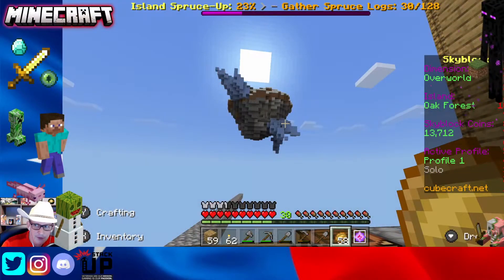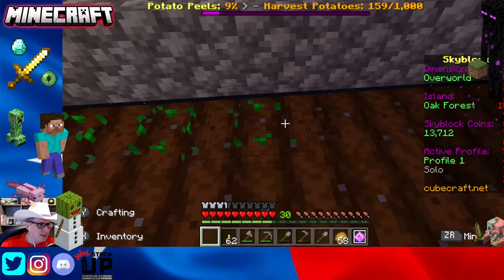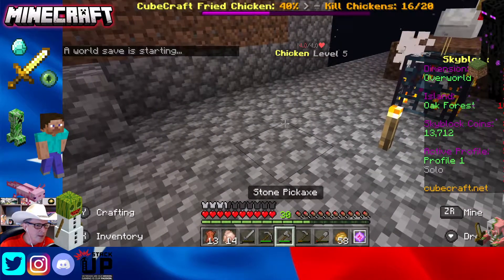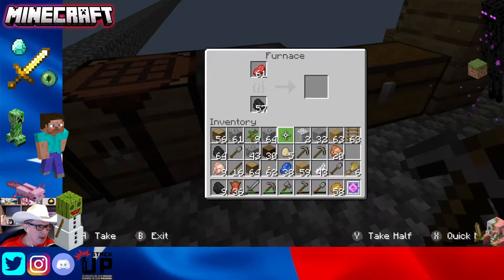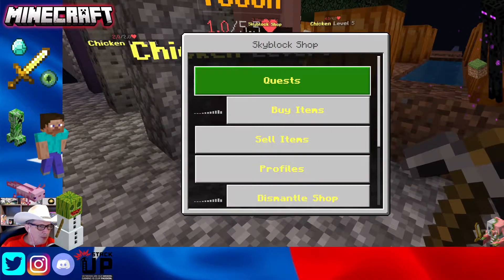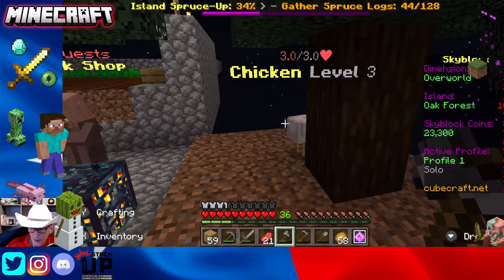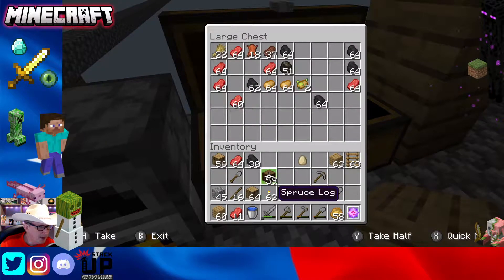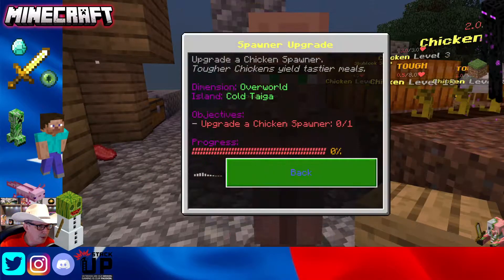CubeCraft SkyBlock Playthrough – Cold Taiga – Third Island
Howdy!

This is my second playthrough of this CubeCraft SkyBlock.  I have logged lots and lots of hours and I created this video series to help you to quickly become successful in your own game.

In this video, we will unlock and discover the third island, the cold taiga island.  We will also unlock chickens, spruce trees, wheat, and lapis lazuli

Be sure to check out the playlist for the Minecraft Skyblock series on my Youtube playlist.  I also have a lot of other Minecraft content including realms with friends and realms with viewers.

Viewers are encouraged to jump in and offer us help.

Enjoy! -Tim